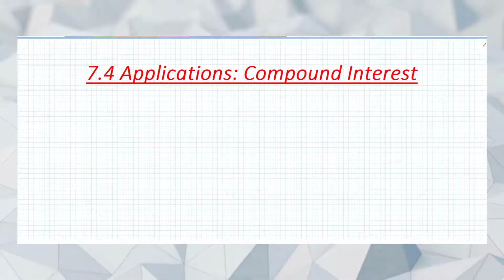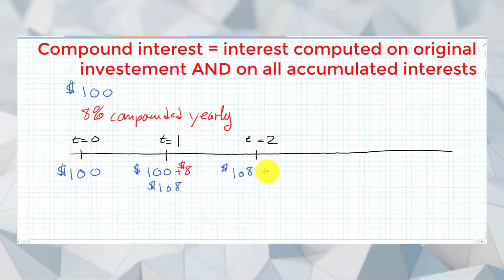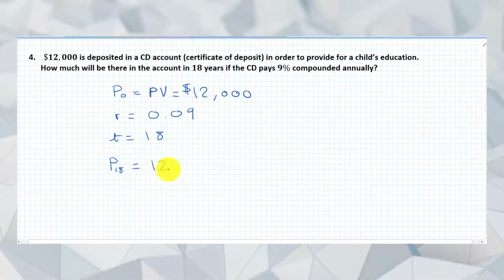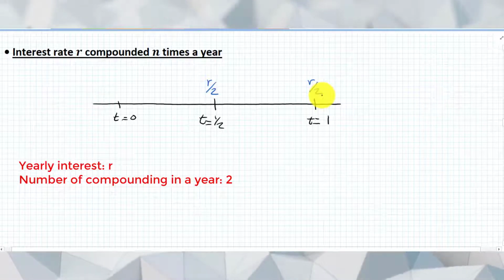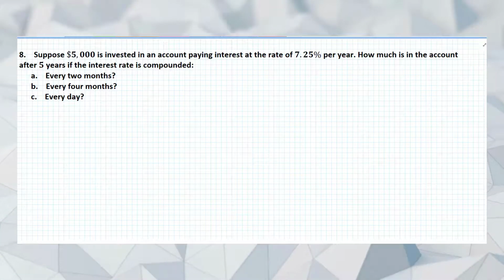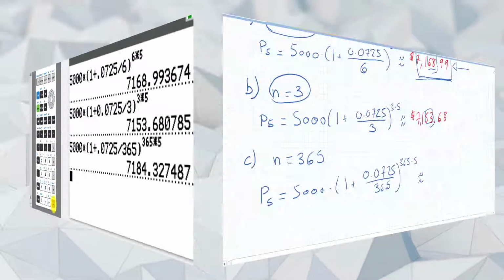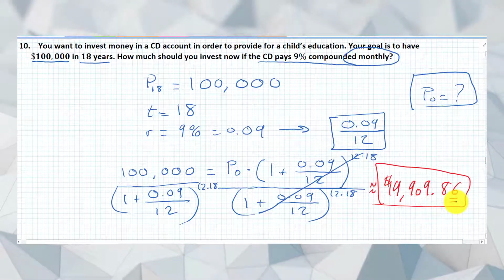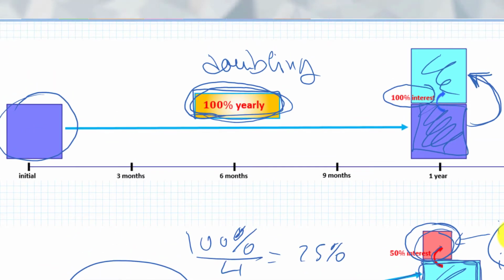7 4 applications compound interests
This video covers applications of exponential functions to finance: compound interest (compounded annually and compounded several times a year). It also explains interests on interests.  (algebra-2 level)